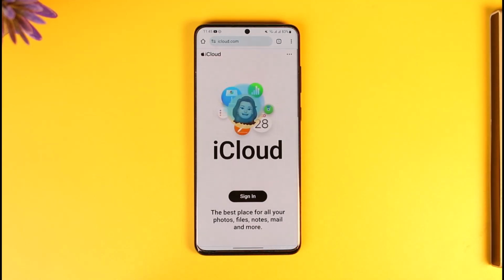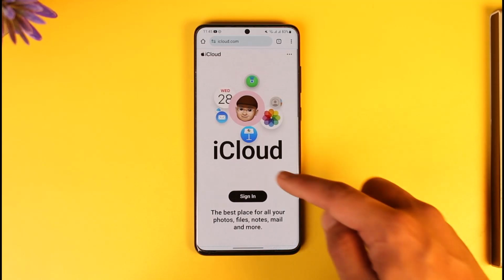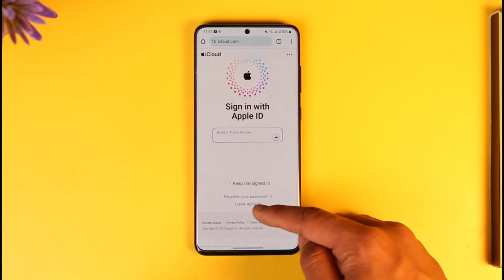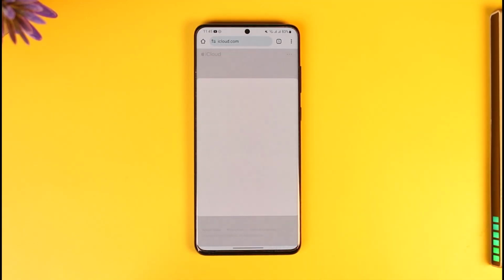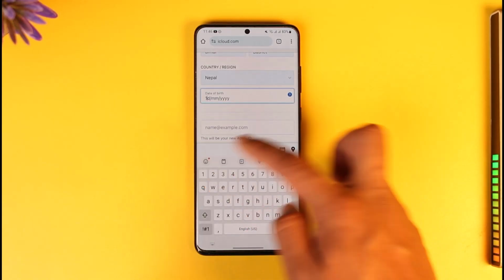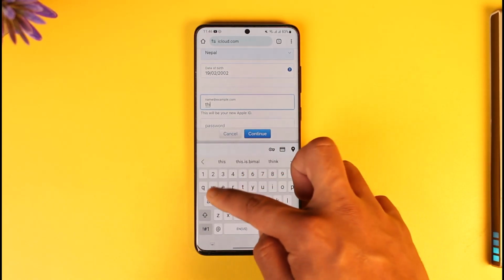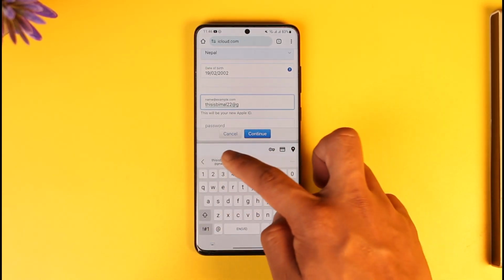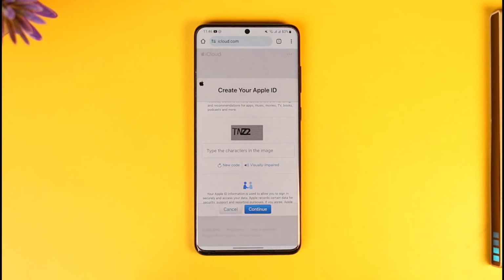How To Create A New Apple ID !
In this tutorial video, I will quickly guide you on how you can create a new Apple ID. So, make sure to watch this video till the end. We try to be responsive to as many questions as possible.

► Chapters:
0:00 Introduction
0:10 Official Site
0:23 Create A New Apple ID
1:12 Conclusion